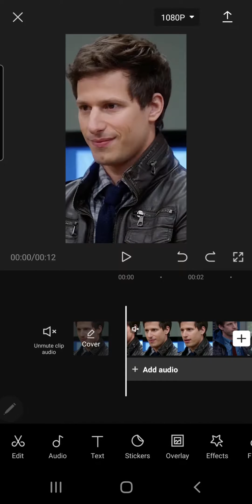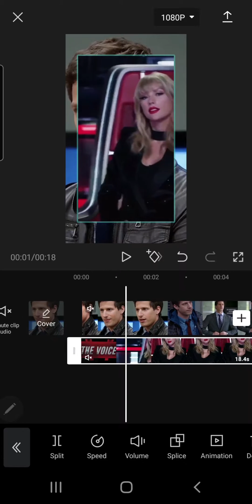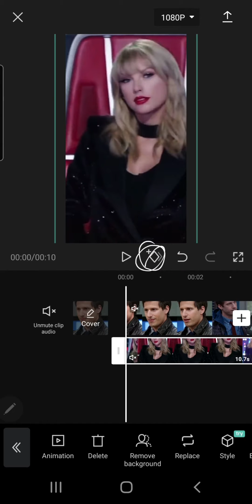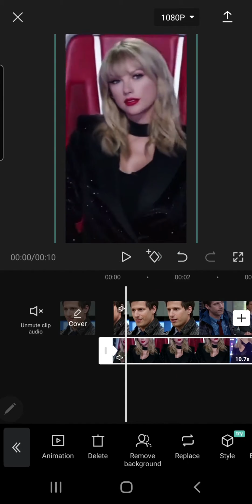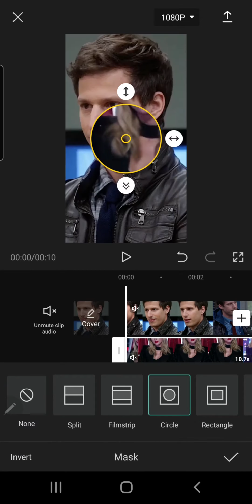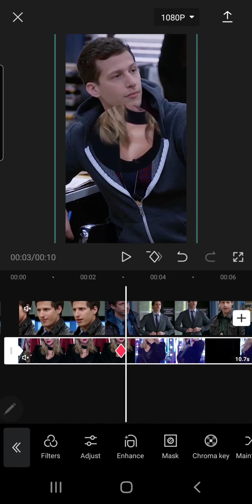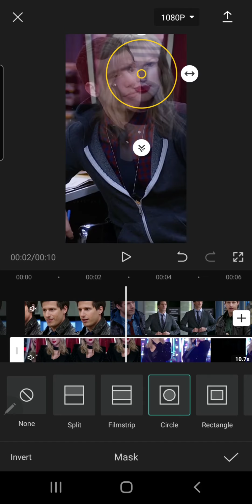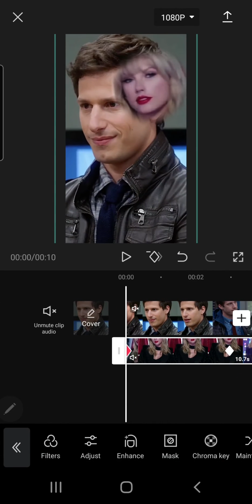How To Use The Mask Feature In CapCut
Want to learn how to use the mask feature? Keep watching to find out how!